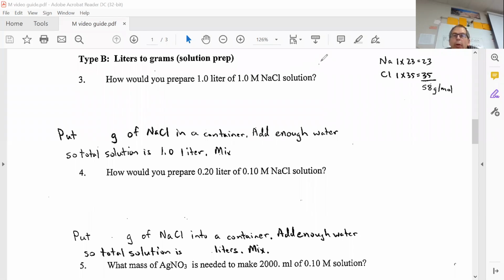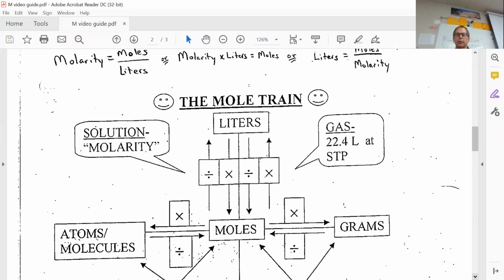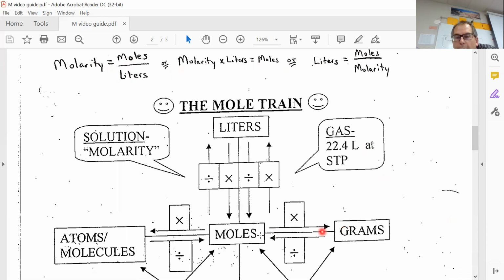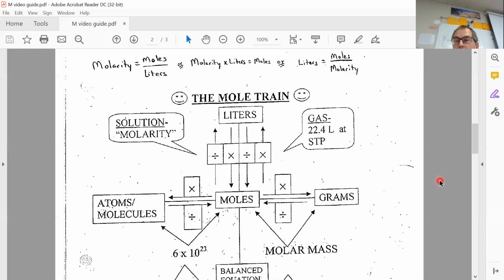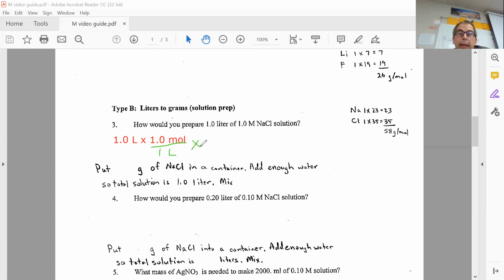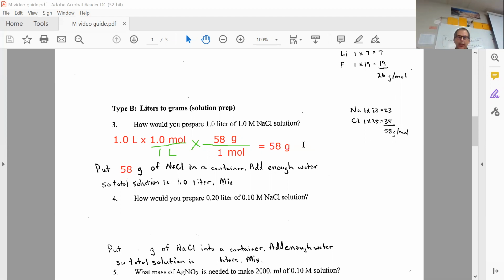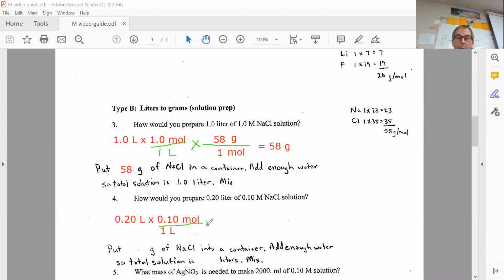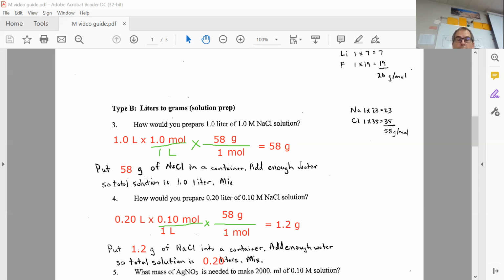solution prep pg 3